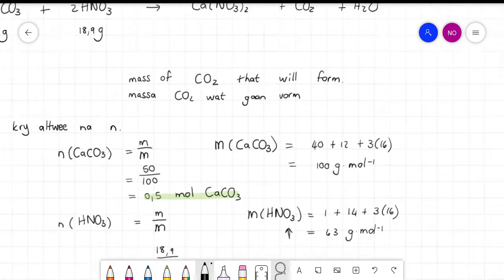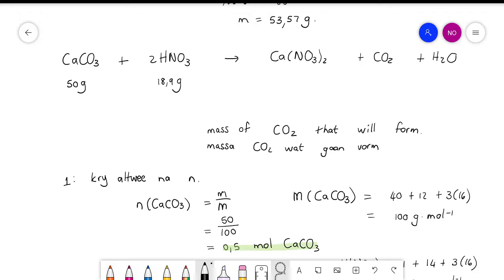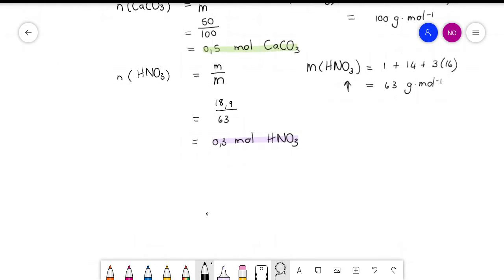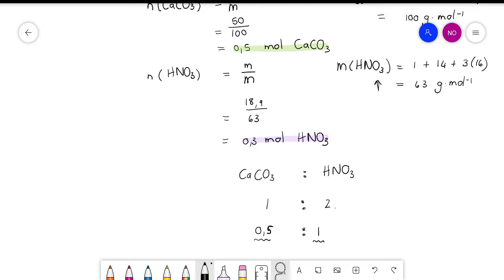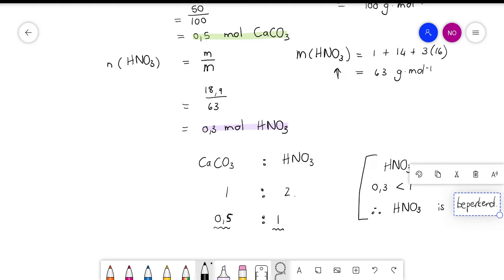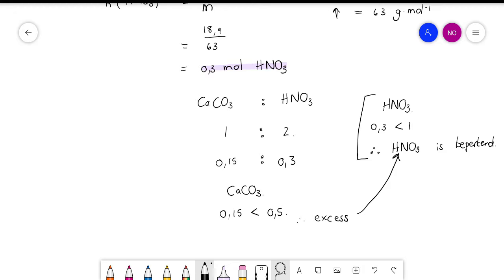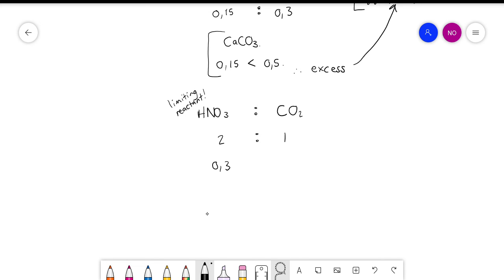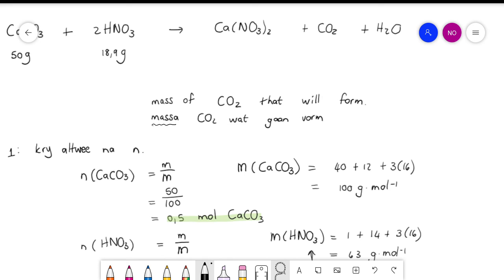Limiting reactant 13 Sept